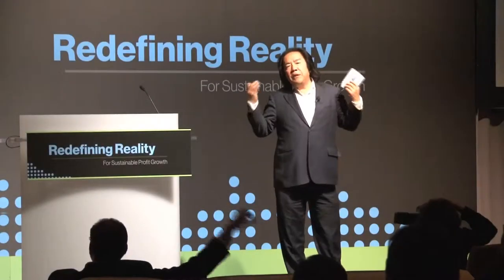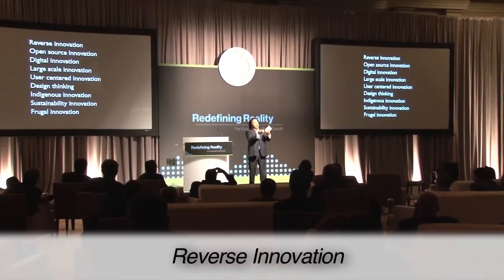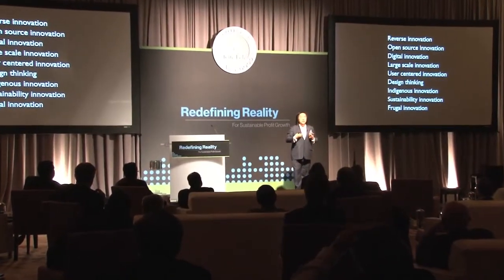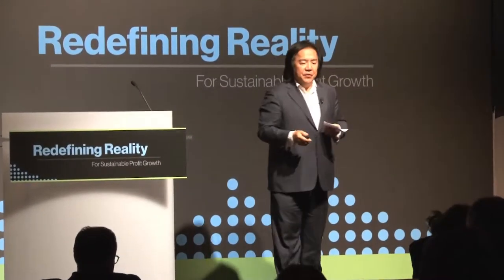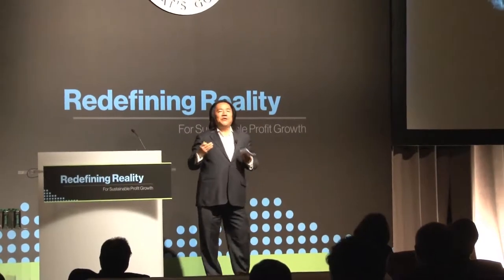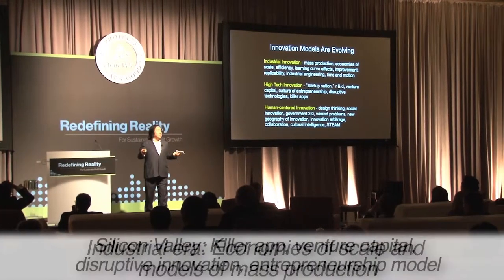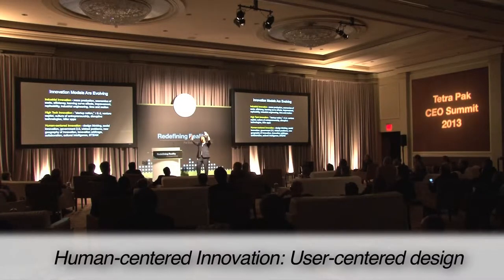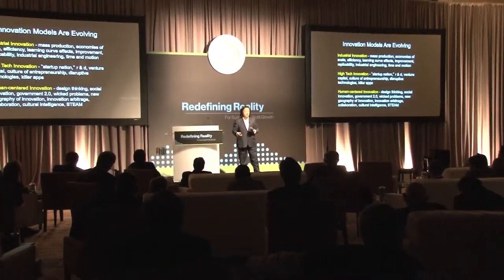John Kao: Businesses Need an Innovation Infrastructure: Part 2 of 3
"How America Is Losing Its Innovation Edge: Why It matters, how we can get it back, and how you can apply this to your own organization"